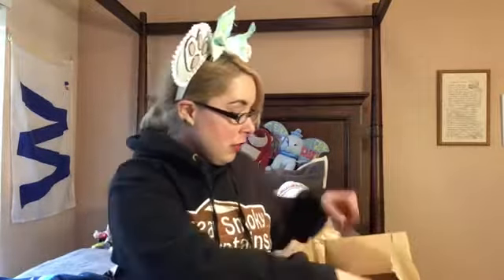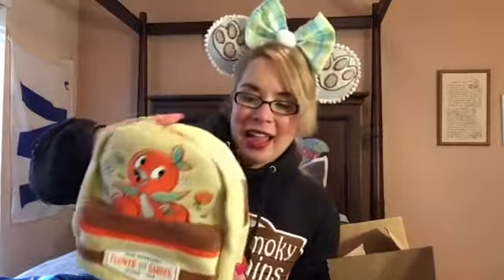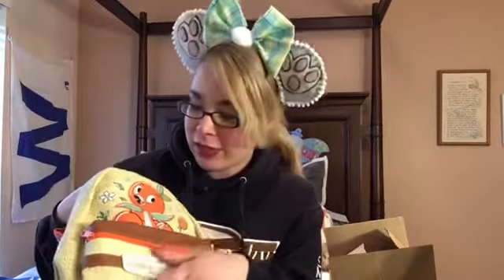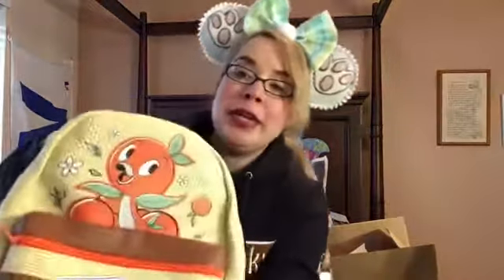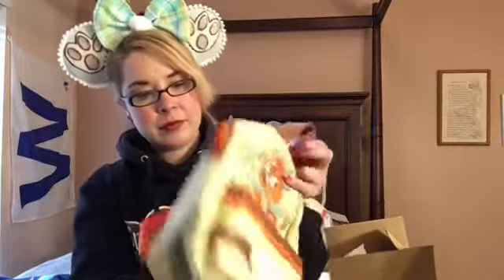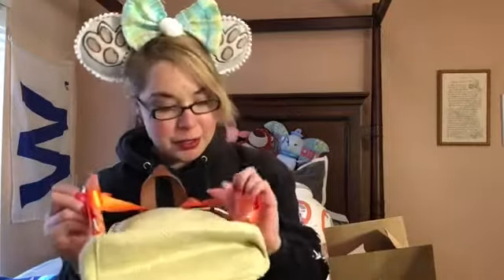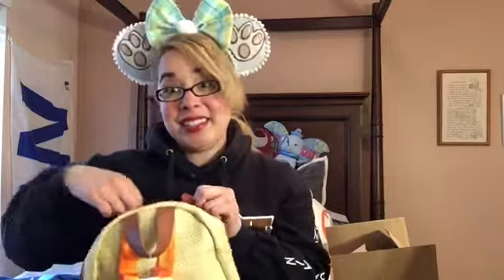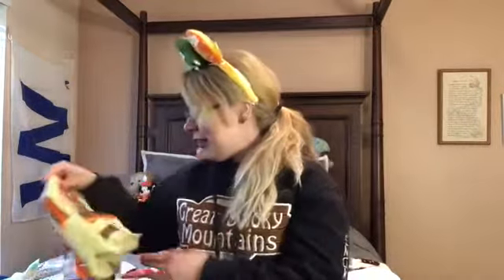Flower & Garden Haul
Hello everyone! In today’s video I have a flower and garden haul for you guys.

📸 Instagram lifewithroxanna

👻 Snapchat lifewroxanna

🛍 Etsy shop EarLifebyRoxannaCo

Partner Channels